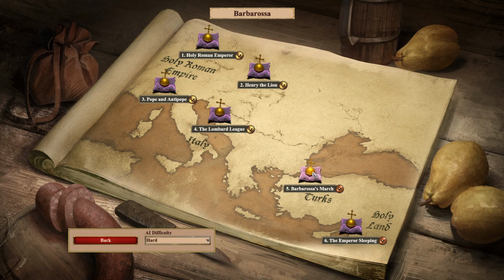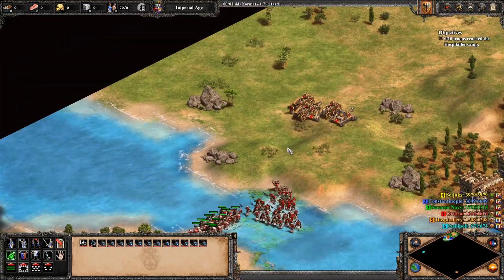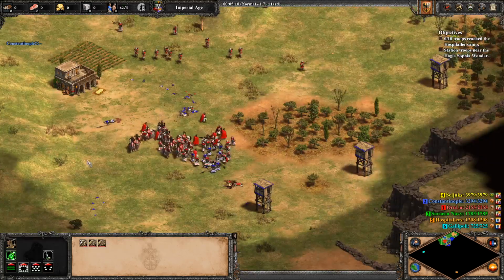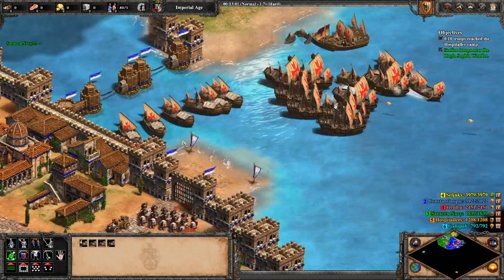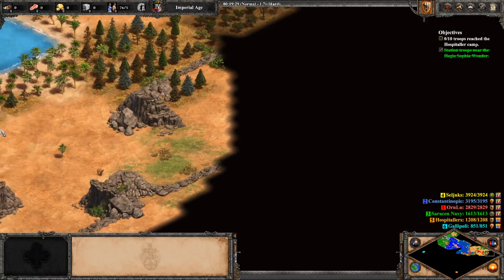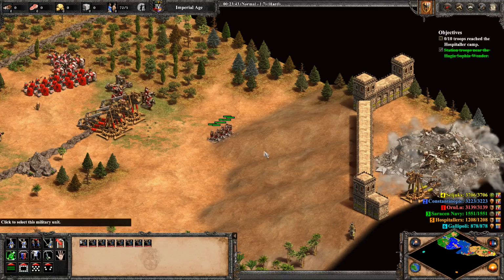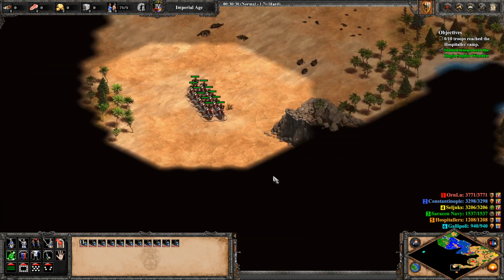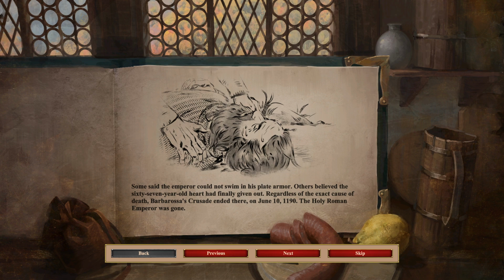AoE2: DE Campaigns | Barbarossa | 5. Barbarossa's March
A nice easy stroll through Anatolia...

In this scenario, Barbarossa and the Teutons must march overland to the Levant to join in the 3rd Crusade against Saladin. However, the journey is long, and enemies attack you at every opportunity, so do your best to preserve every unit you can!